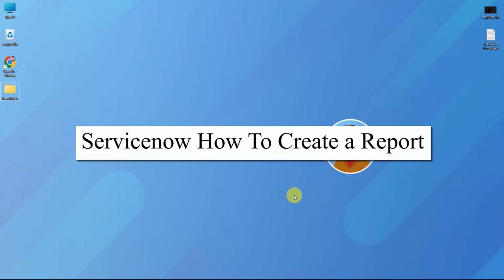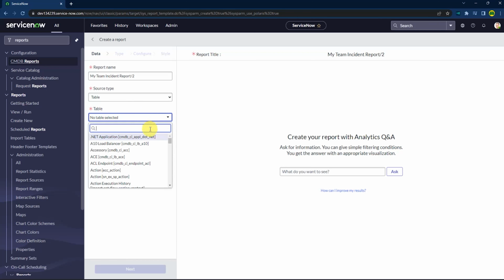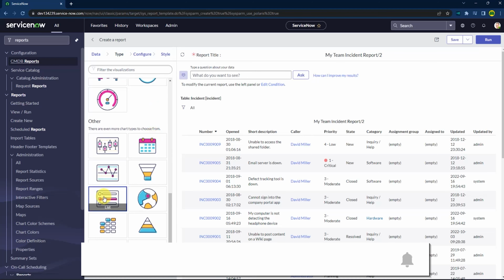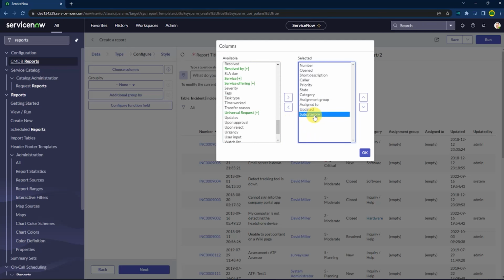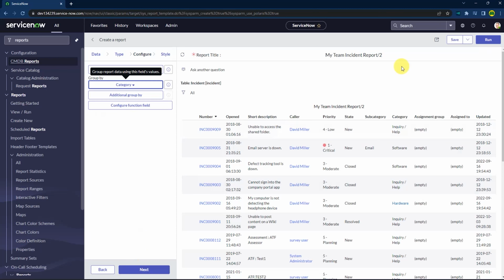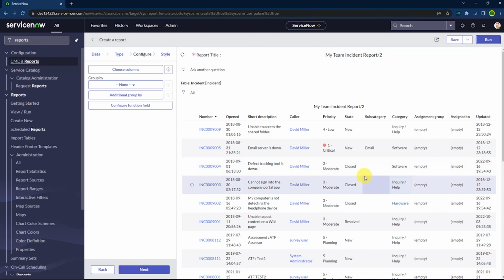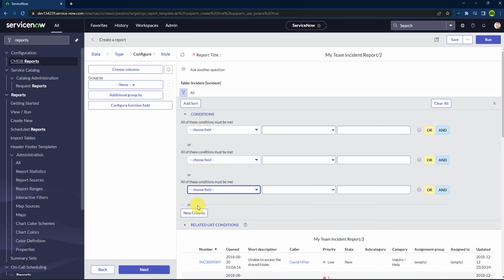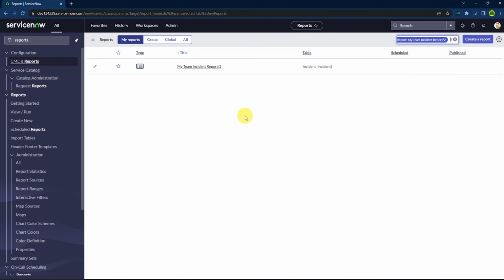How To Create a Report In ServiceNow (EASY!)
How To Create a Report In ServiceNow. It’s a very easy tutorial, I will explain everything to you step by step.